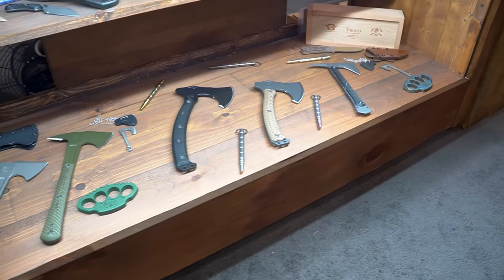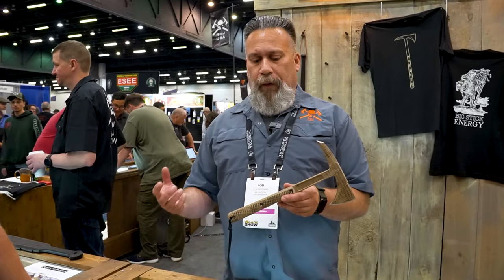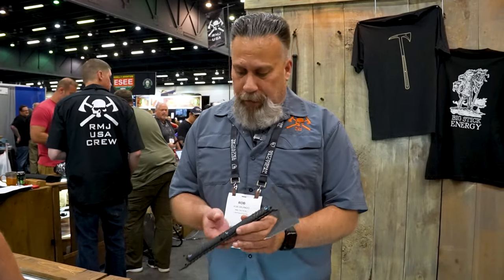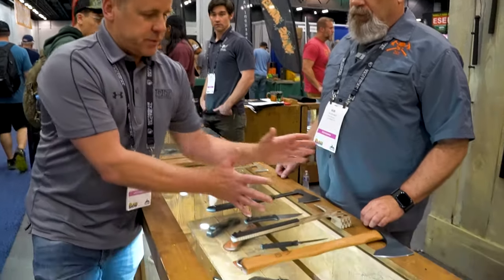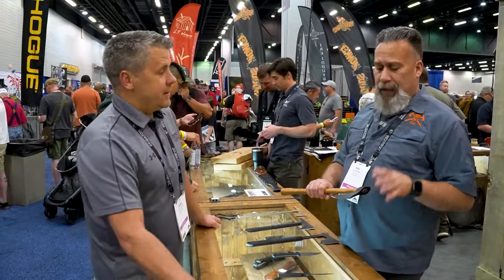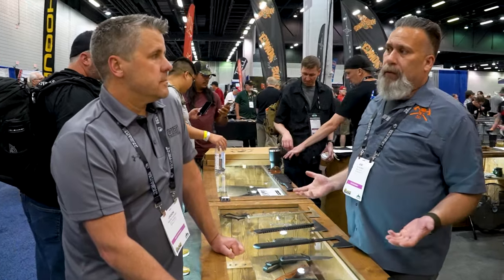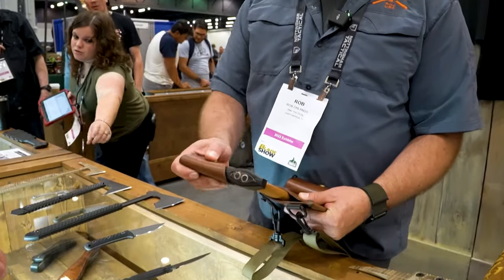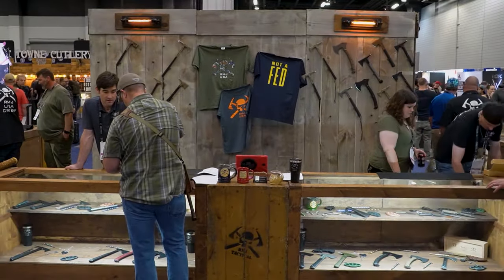Hardcore Tools with a Fun Twist | RMJ Tactical at Blade Show 2023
During Blade Show 2023, we took a visit to RMJ Tactical’s booth to talk with Rob about some exciting products!